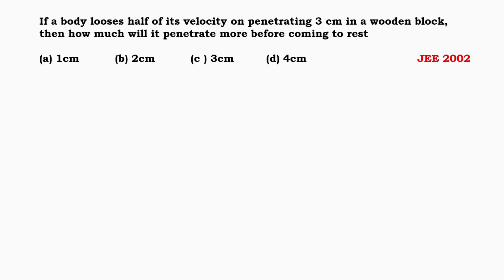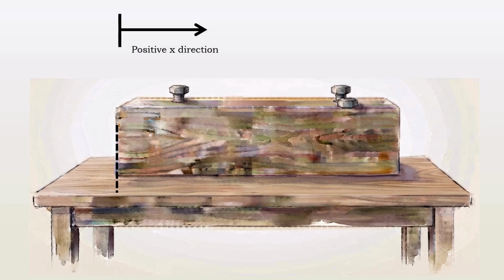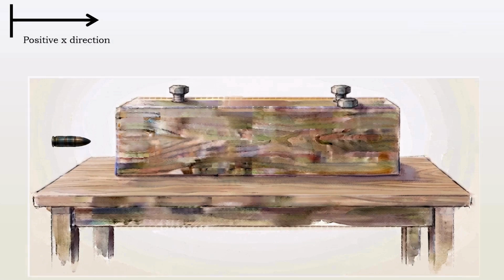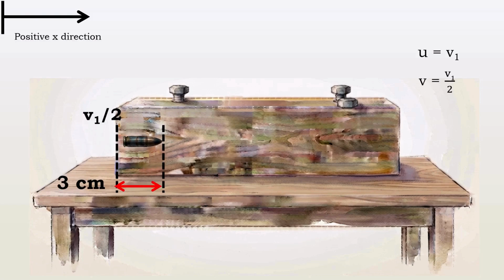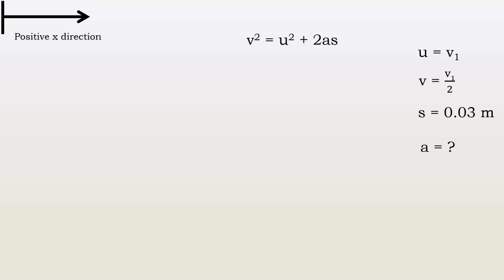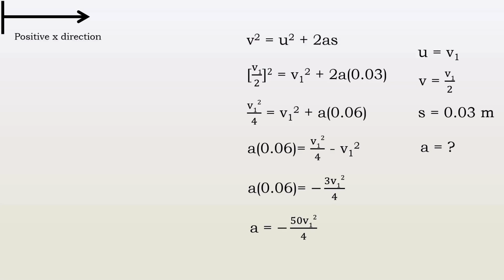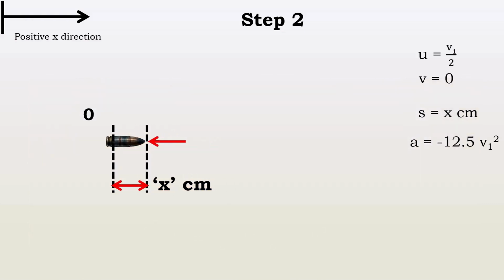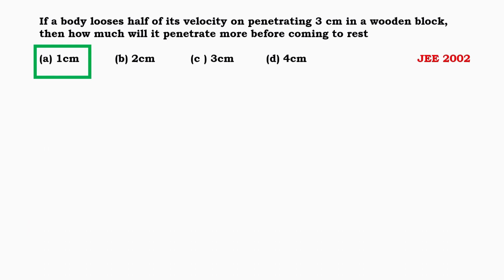The Bullet Stopped WAY Earlier Than Expected! | JEE Physic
🔥 The Bullet Stopped WAY Earlier Than Expected! | JEE 2002 Physics

Can you solve a JEE Physics question without knowing the initial velocity or the acceleration?

In this video, we solve a classic JEE 2002 Motion in a Straight Line numerical where a bullet loses half of its velocity after penetrating just 3 cm into a wooden block. By breaking the problem into two simple steps and applying the Third Equation of Motion, you'll see how the unknown initial velocity cancels out completely, making the problem much easier than it first appears.

This video is perfect for students preparing for:
✅ JEE Main
✅ JEE Advanced
✅ NEET Physics

📚 In this video, you'll learn:
• How to approach bullet penetration problems
• Choosing the correct equation of motion
• Understanding sign convention in kinematics
• Solving numerical problems without knowing the initial velocity
• A smart JEE problem-solving technique